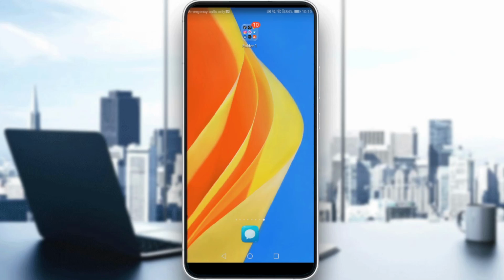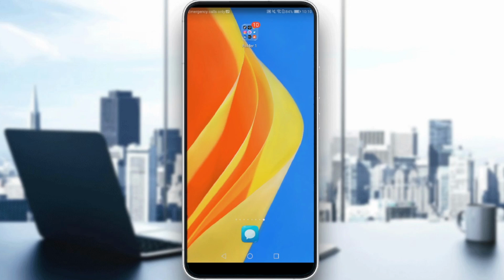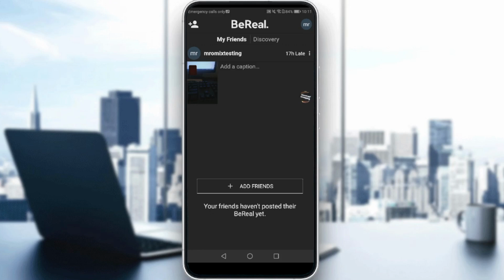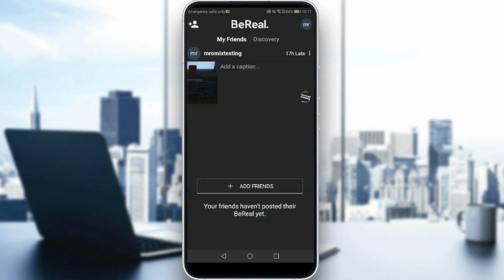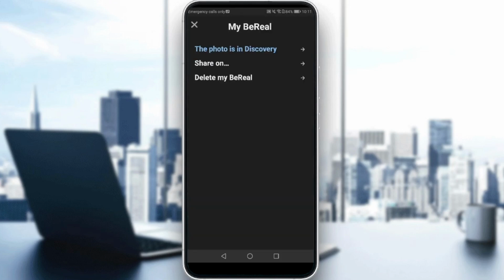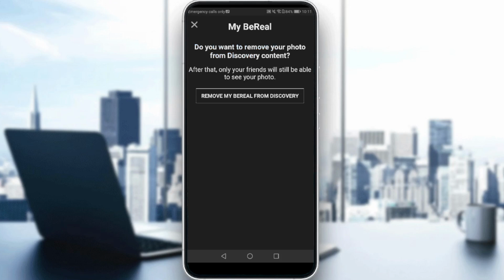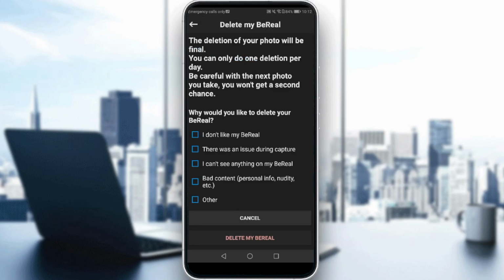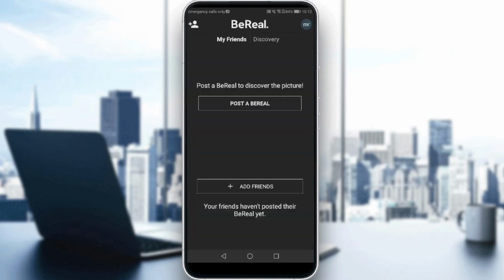How To Delete Post On BeReal Tutorial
Today I show how to delete post on bereal tutorial,bereal tutorial,bereal app tutorial,bereal: how to delete a post,delete a bereal post,delete bereal post,how to delete a bereal post